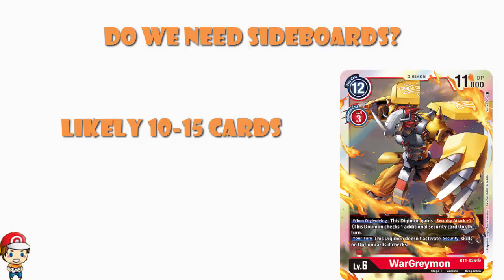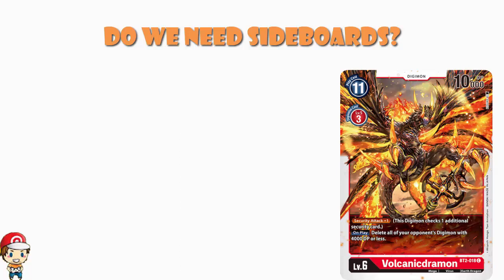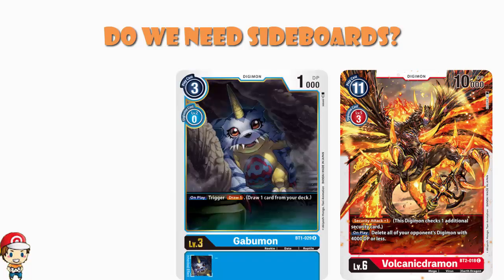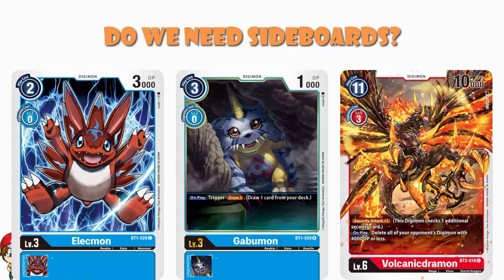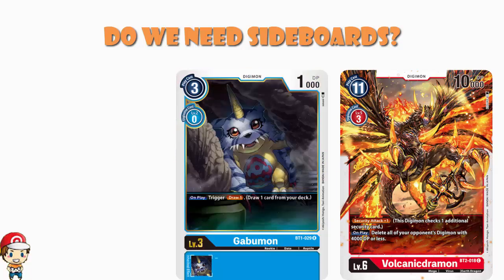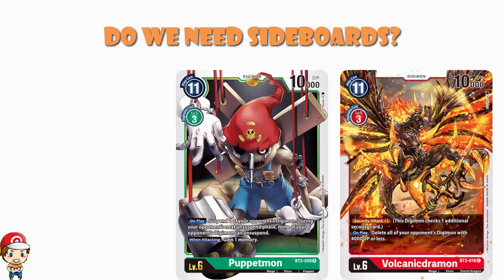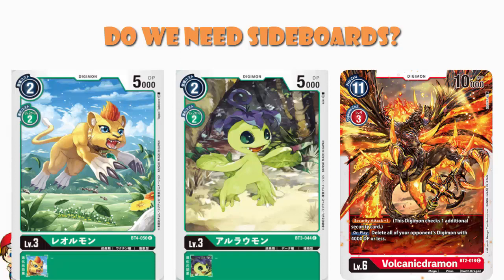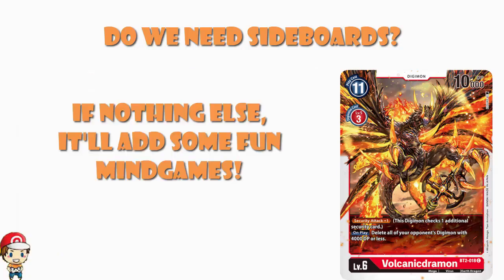Does the Digimon TCG Need Sideboards!?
I told you I'd make a video about the Digimon TCG and sideboards if enough people asked. Enough people did. Come see!